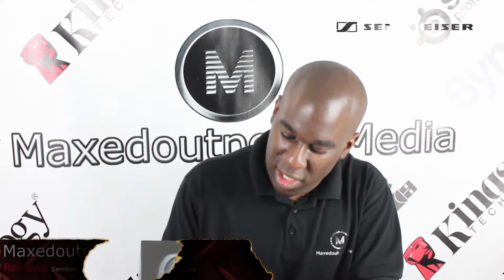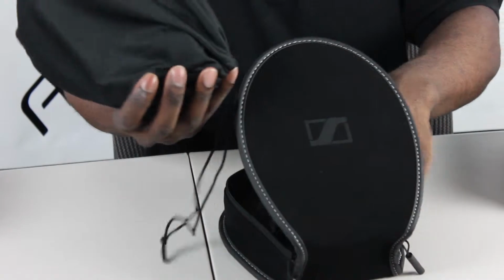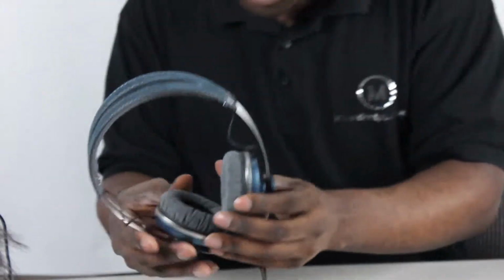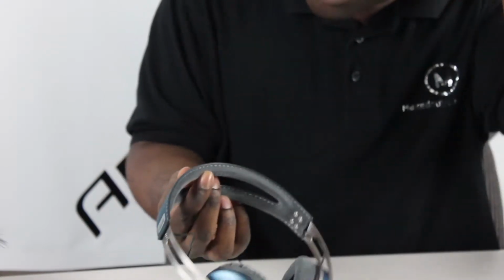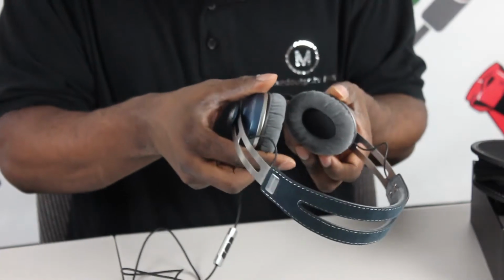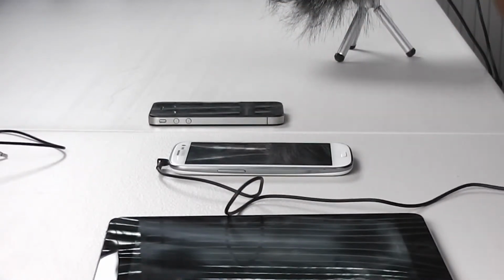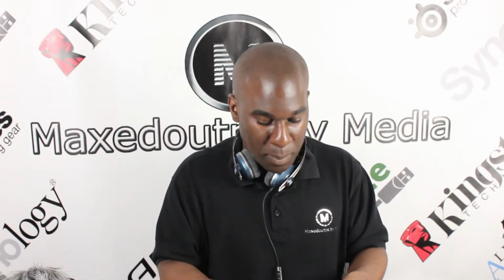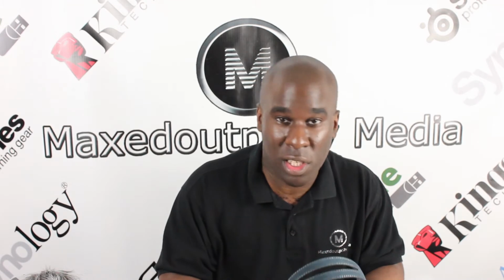Sennheiser Momentum On-Ear Headphones!? | Unboxing & Review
Today we're unboxing at the Sennheiser Momentum On-Ear Headphones in Blue! To find out what they can do, our likes and our dislikes, you'll have to watch our review! 📹